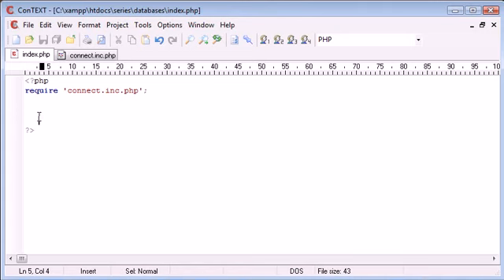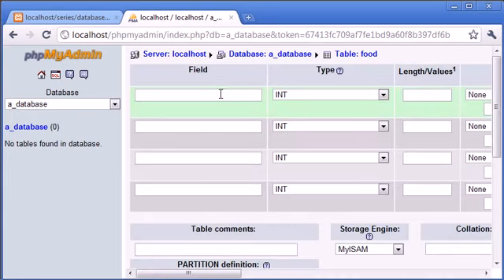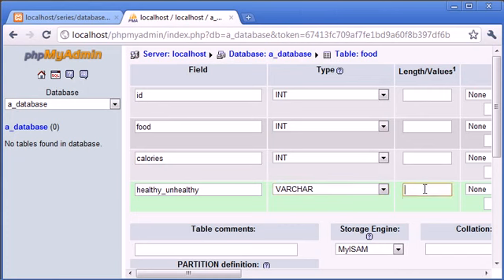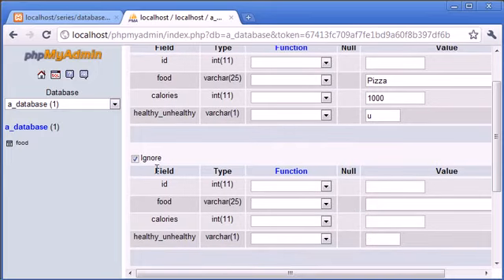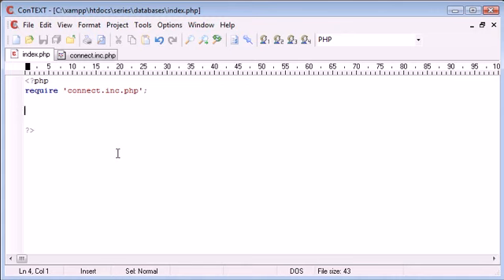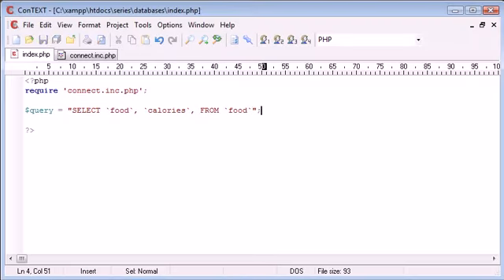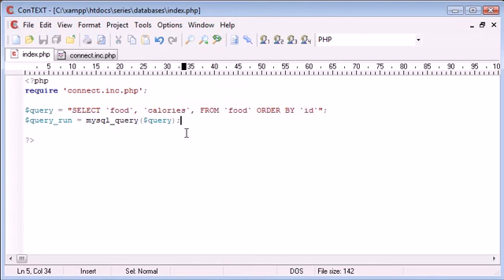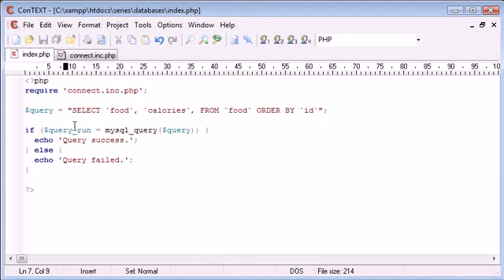Beginner PHP Tutorial 115 SELECT Part 1 ‏